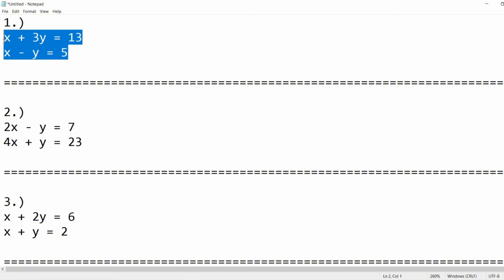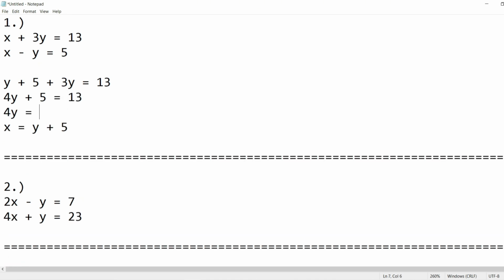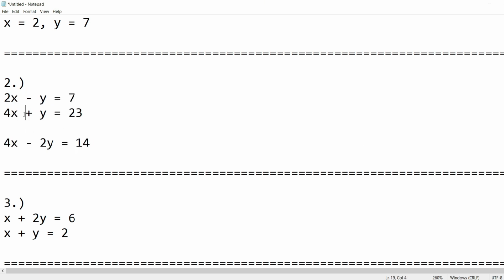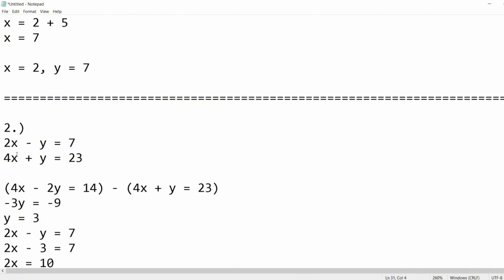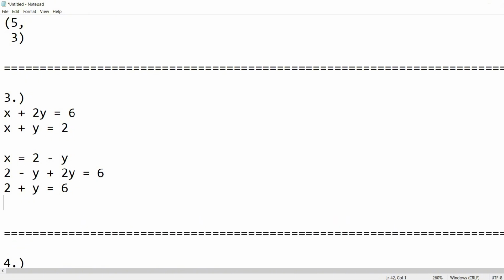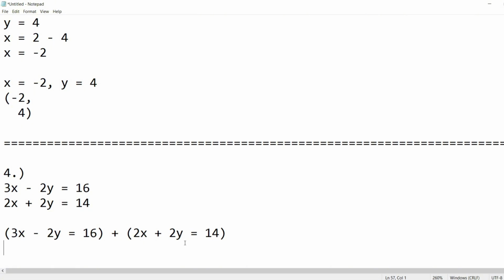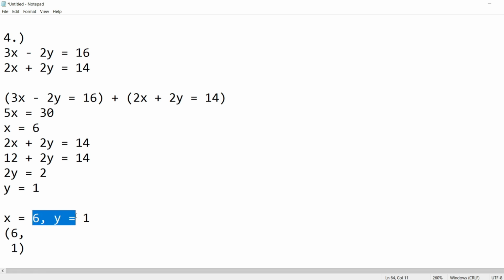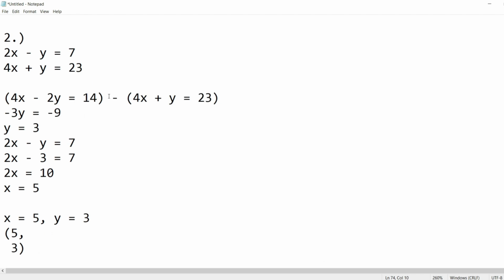Simultaneous Linear Equations | GCSE Maths